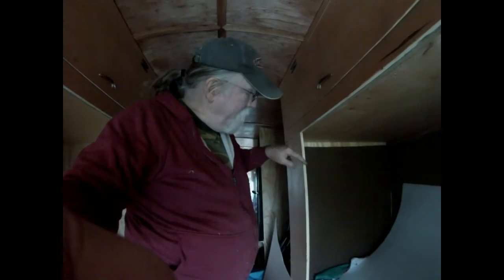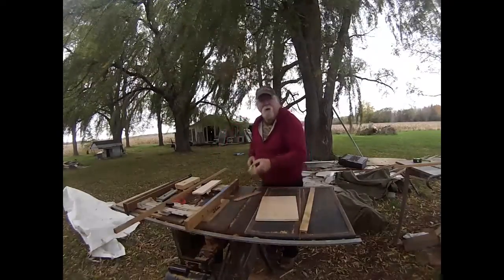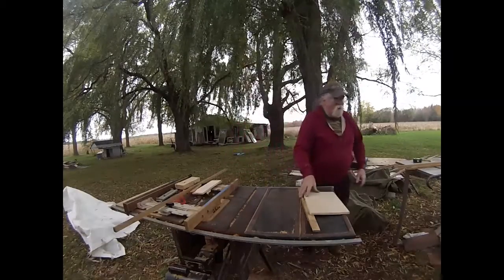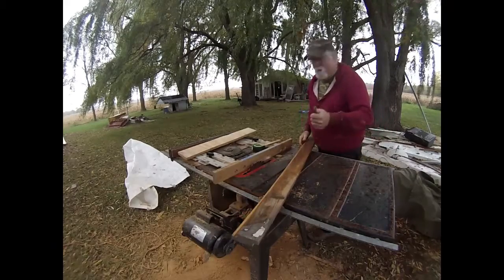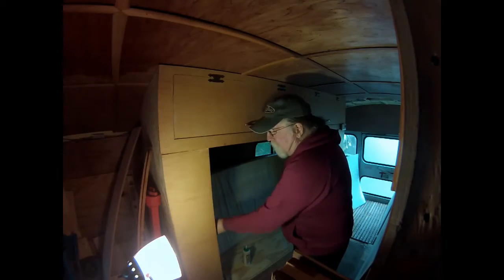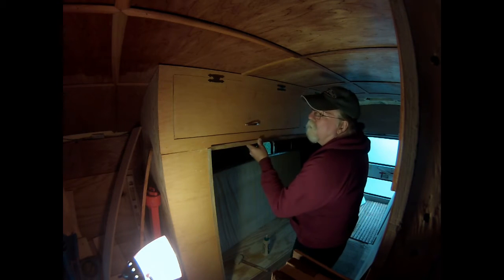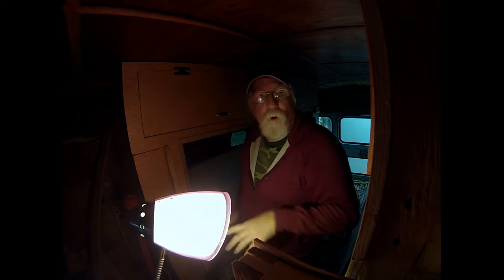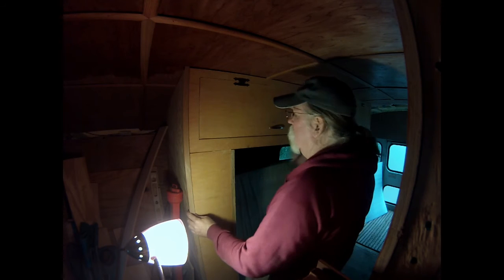Old Thyme Skoolie- Episode 57 Fabricating and Installing Trim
Fabricating and installing trim